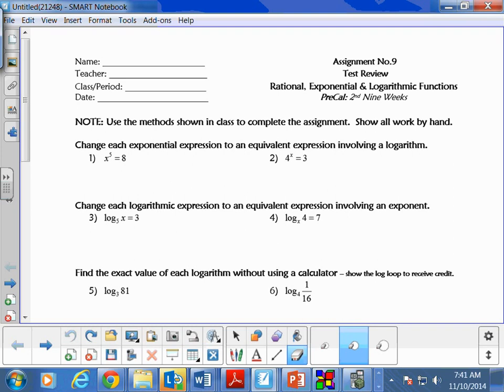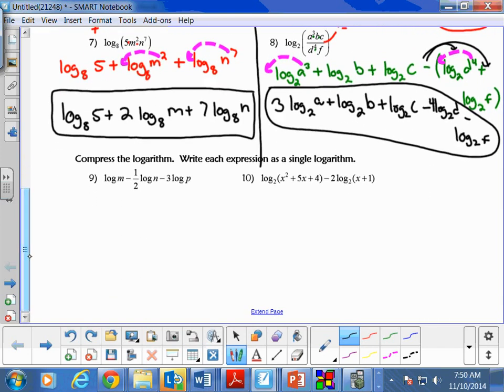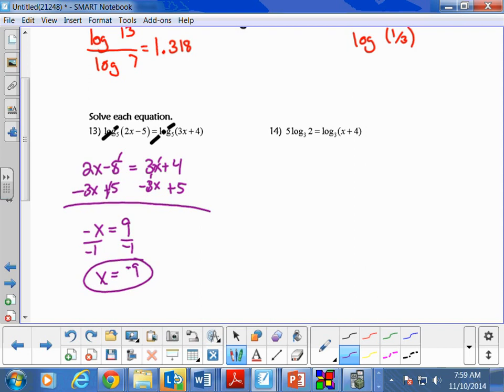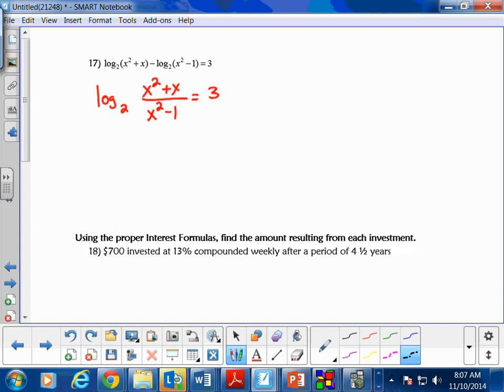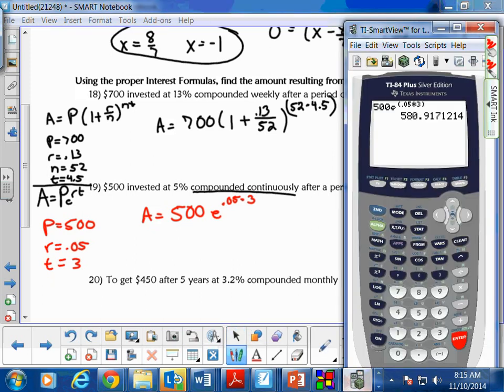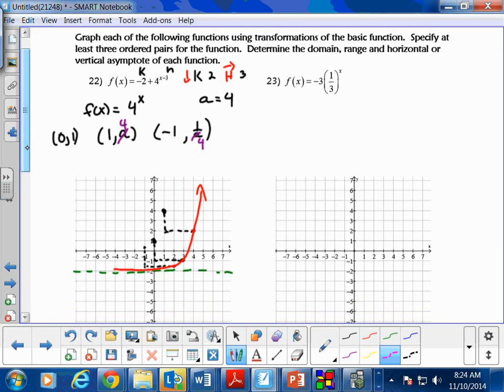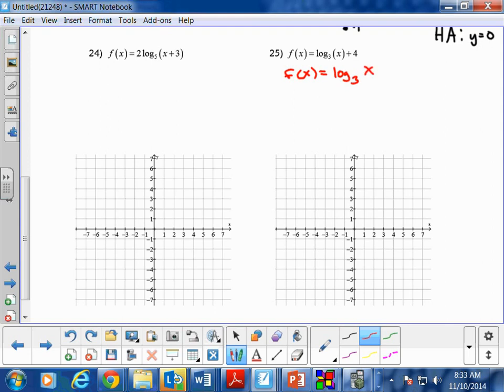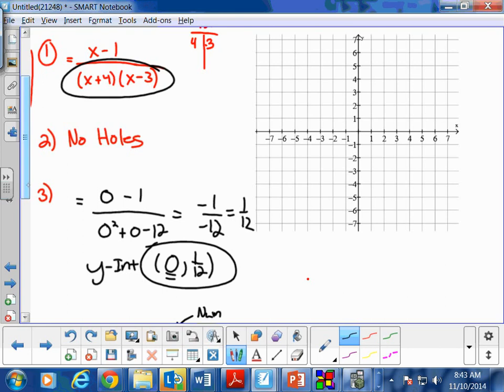Pre Cal Test Review #9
Log Loops, Solving Logarithms, Shratey, Graphing Exponential and Logarithms. Compress and expanding Logarithms